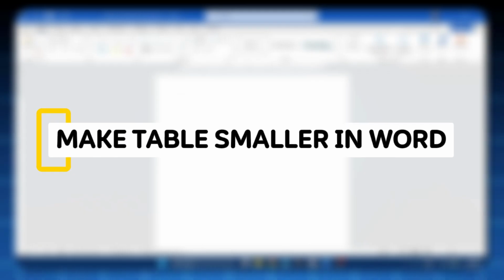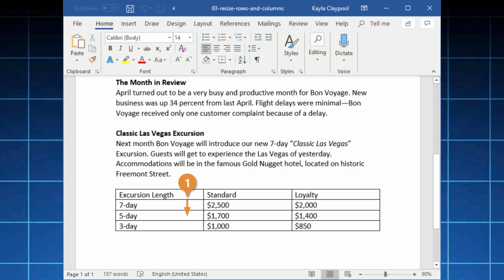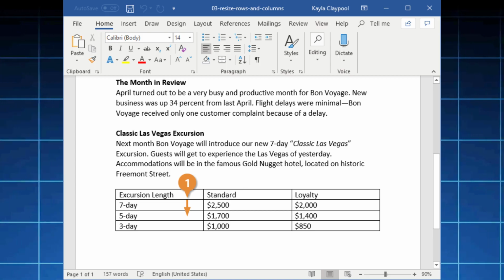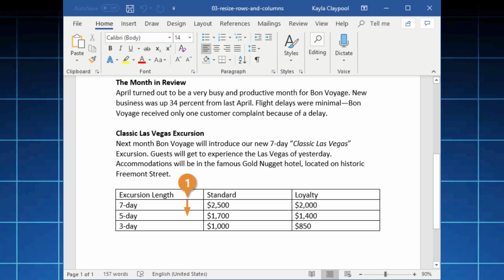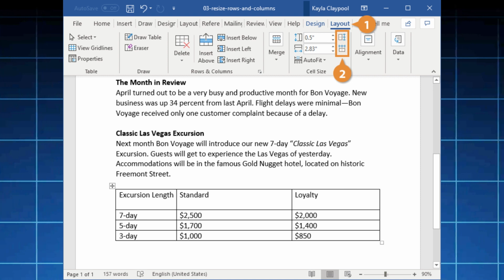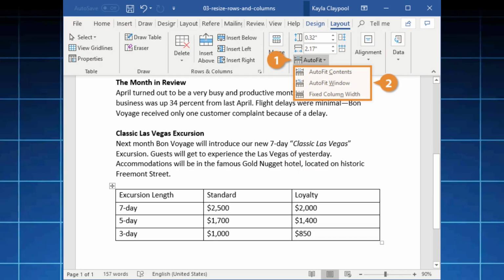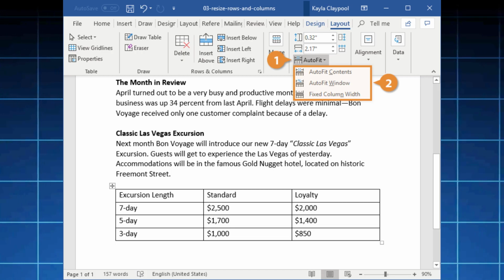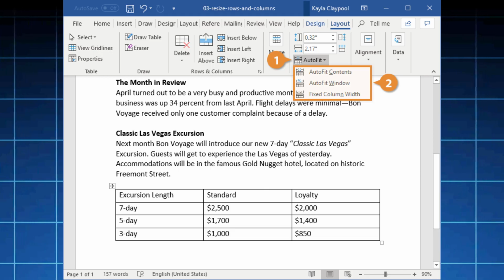How to Make Table Smaller in Word